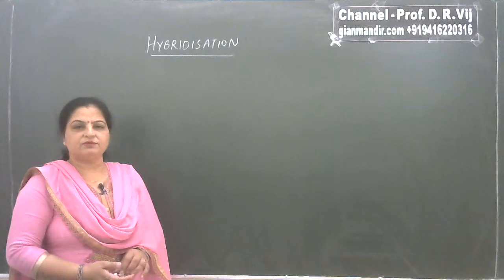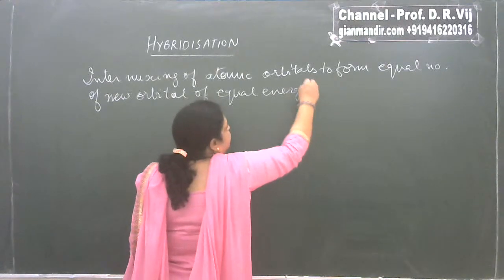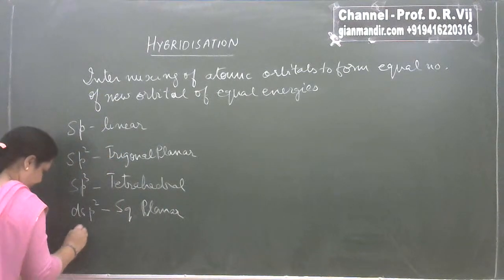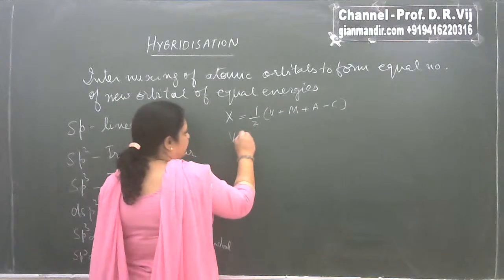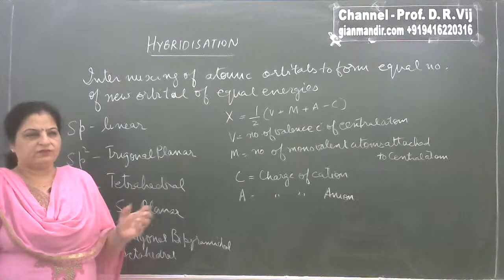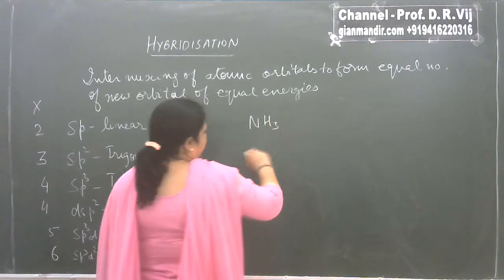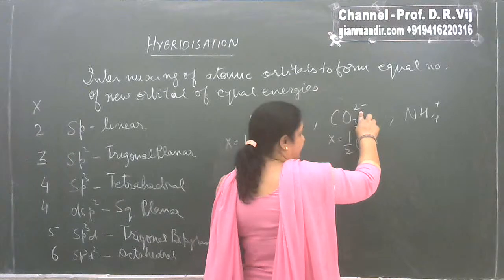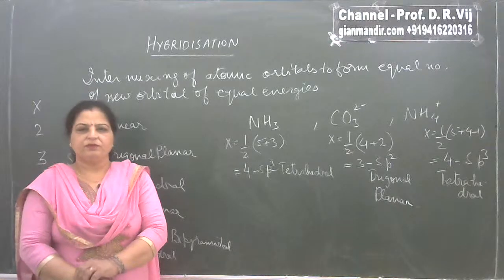XI Chemistry | Hybridisation by Ruchi Ma'am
Hybridisation